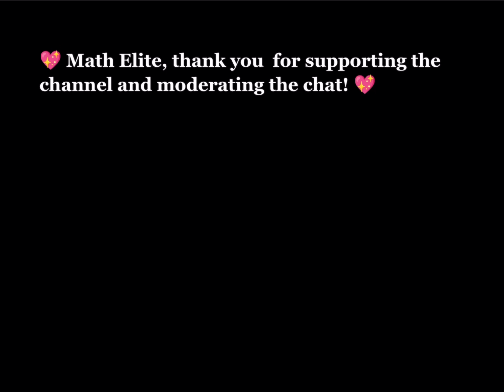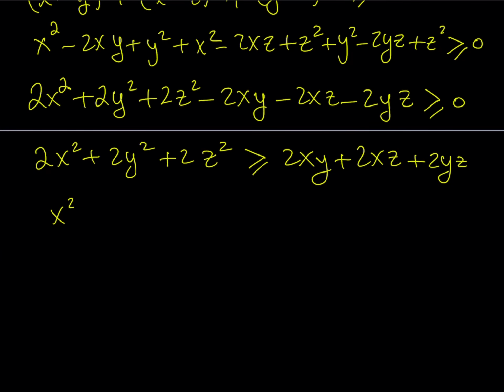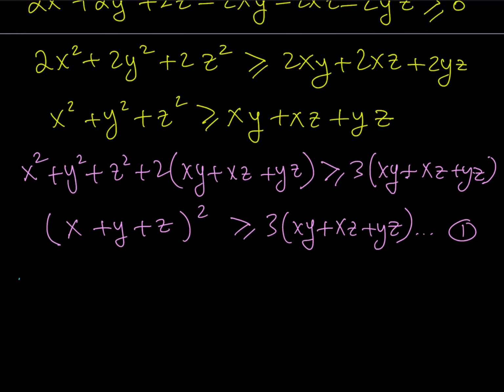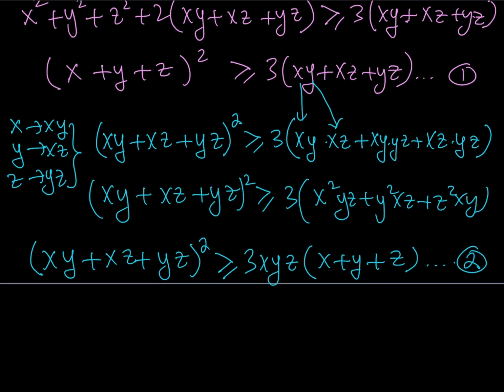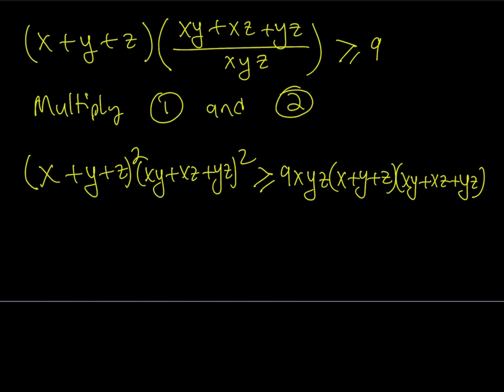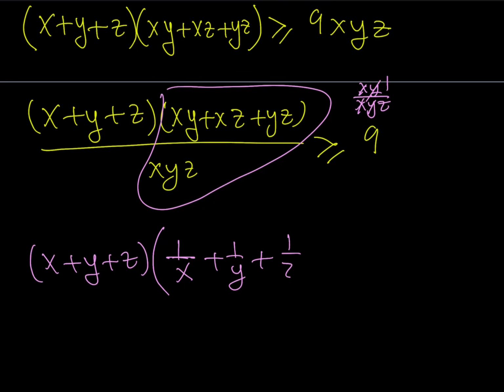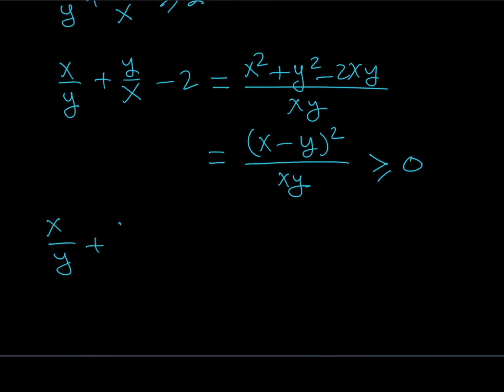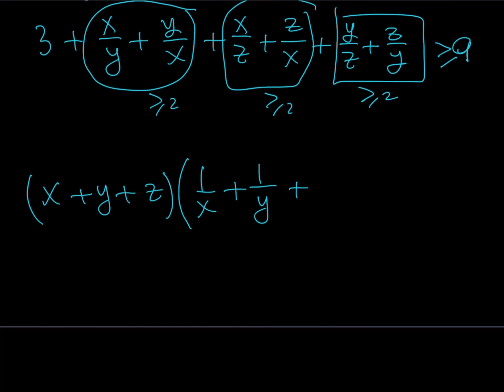Proving an Inequality Using Inequalities